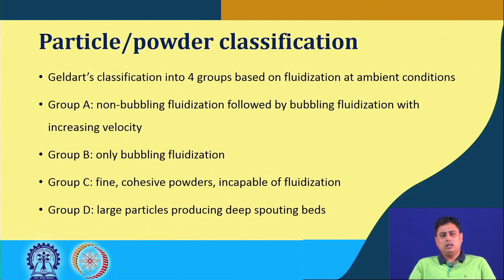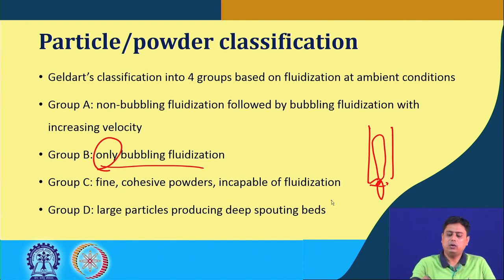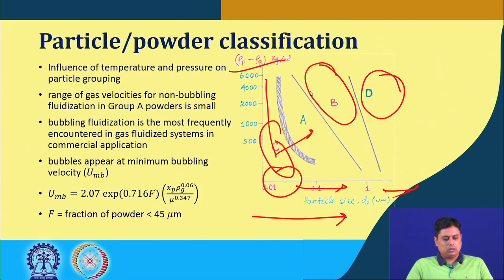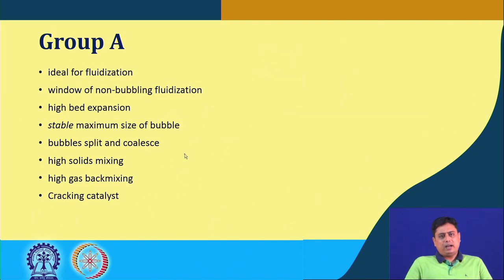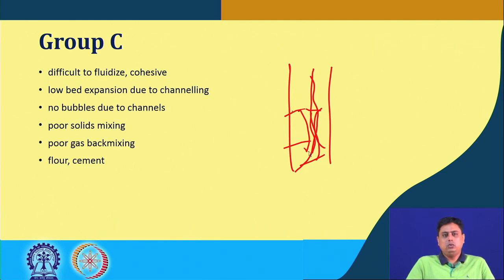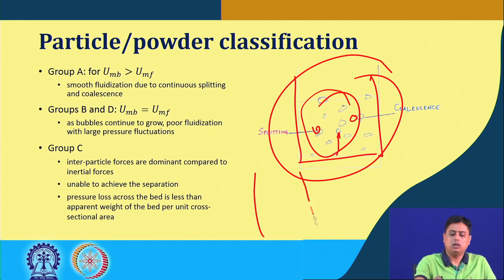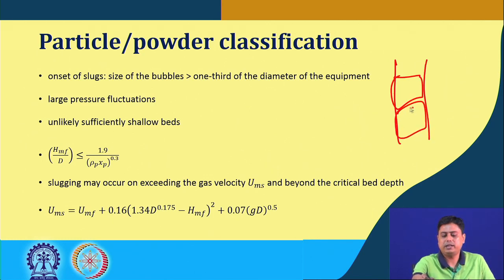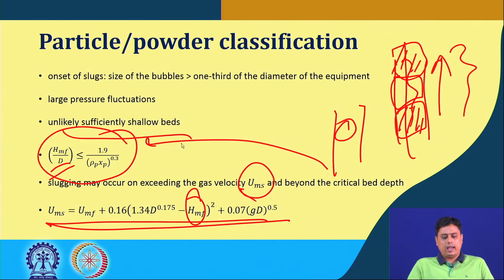Lecture 23 : Fluidization (Contd.)